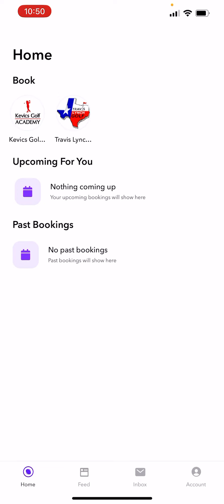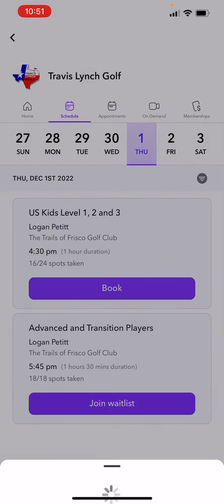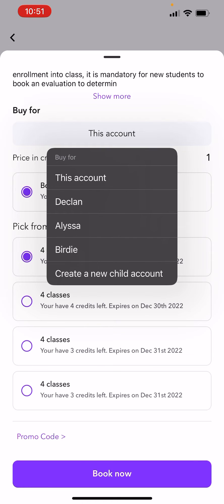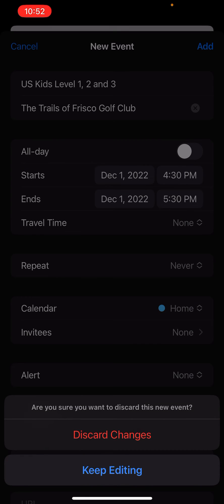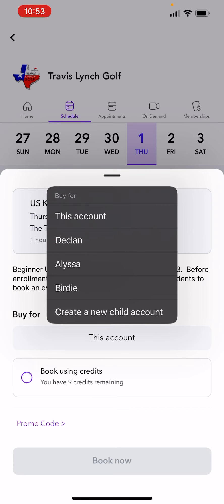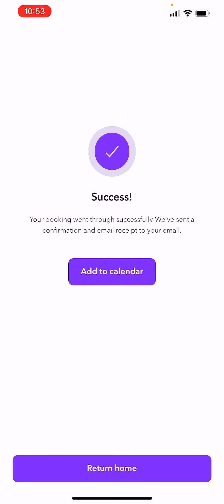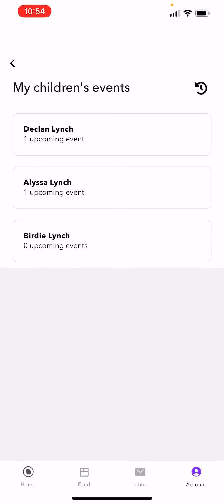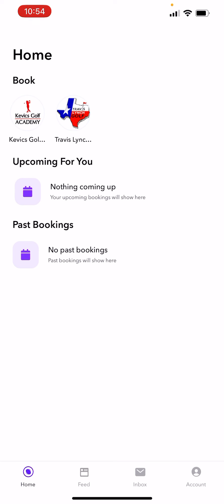New Momence App for Scheduling Classes, Booking Appointments and managing Child Accounts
We’ve switched scheduling software as of Nov 23rd, 2022.

This video introduces you to the Momence App, gives a summary of how it functions, and navigation.

We review how to book classes, where to schedule 30 or 60 minute private instruction and how to manage your child accounts.